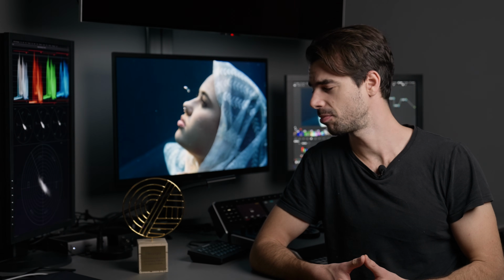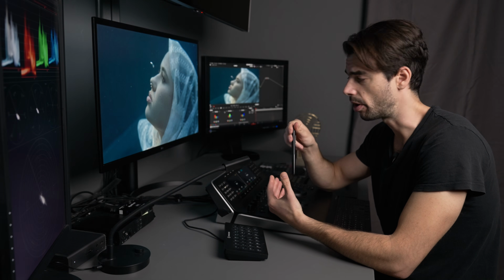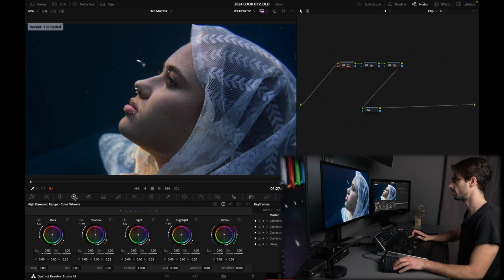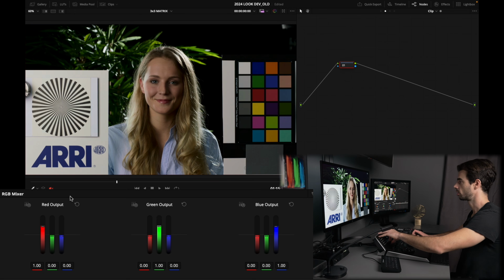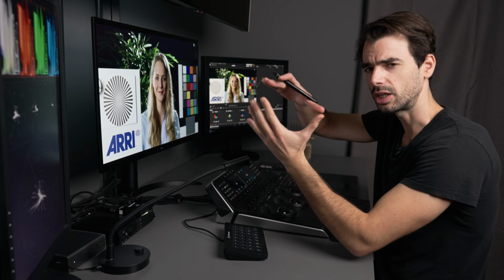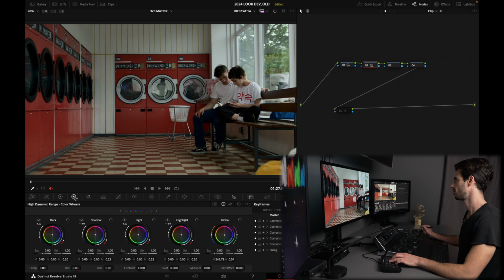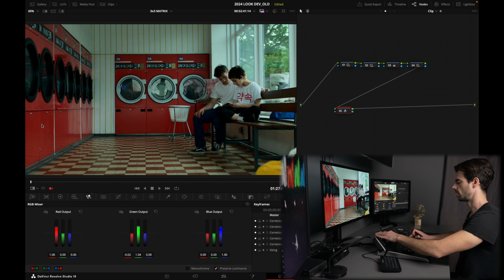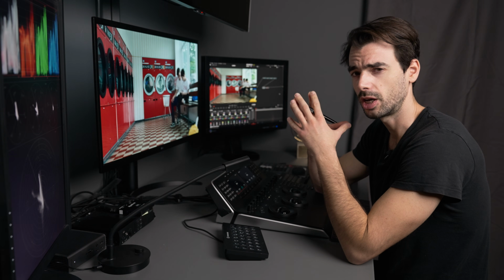RGB MIXER - Look Building Powerhouse - Davinci Resolve Tutorial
📖 Chapters :

0:00 Intro
1:13 User Interface
3:52 Underwater Footage
6:25 Palette Compression
10:00 Bonus Look